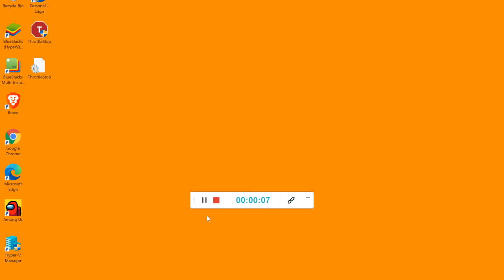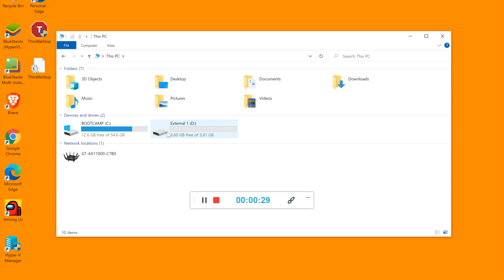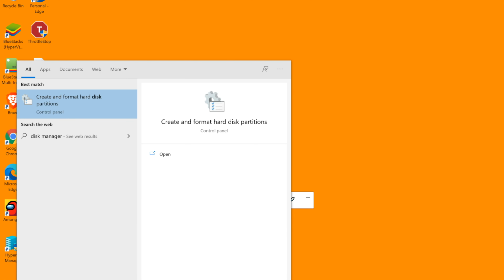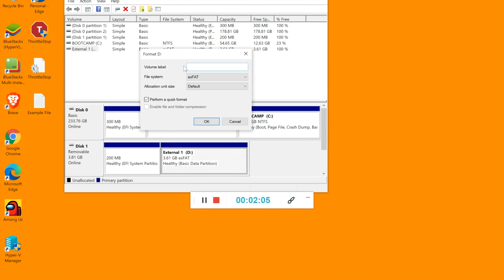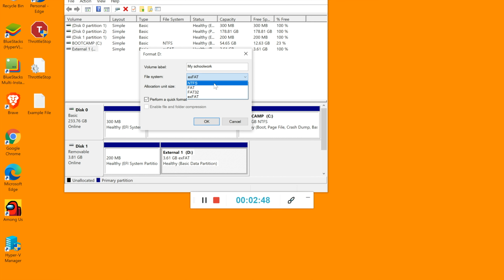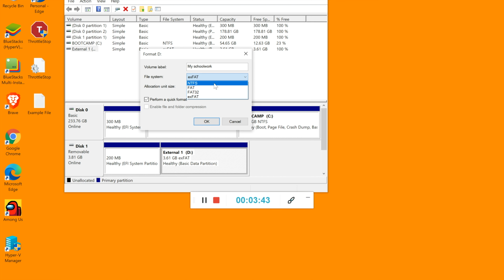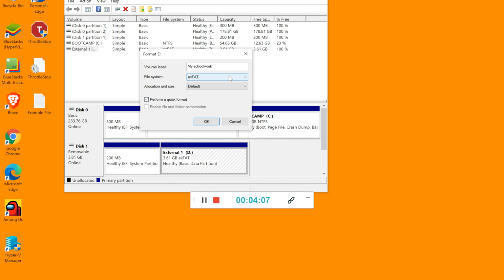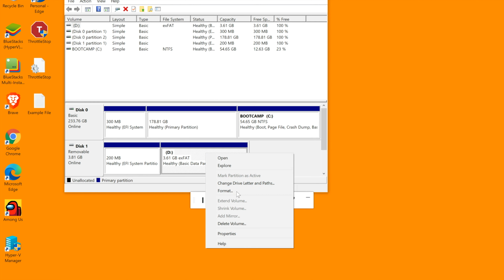How to format drives in Windows 10?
Are you not sure how to formatting a hard drive, a USB-disk, or even an SD-card on Windows 10? In this video I am gonna showing you guys how this gonna work in Windows 10, with detail for each format provided and some reasons you may want to choose which format you are going to use for your disk.

Note: In the formatting process it erase your disk and reformatting it, therefore anything stored previous inside the disk will be lost forever (or really hard to recover), therefore make sure you had made a copy or back up for all the information you have inside the disk before doing this.

Here is few ways to back up in this situation:
1. If the files is really large, you gonna need another larger external drive or multiple small driver to back up those find, you can just copy and paste the file you need to back up in to the back up drive.

2. If the files is small enough to put on your PC. Then you can then just store the files temporarily on your PC create a folder ➡️drag the files in. Then after the formatting process, you copy and paste those files back to the new formatted drive and delete the temporary version of file on your PC to save space.

If you want to working using the hard drive on both devices, Exfat format would be the best choice for you, only expat formatted drive can be use on both windows and macOS system. (Fat 32 is excluded, as it doesn't allow a single file of up to 4GB, therefore any file that is larger than 4GB can not be stored in a Fat 32 drive).